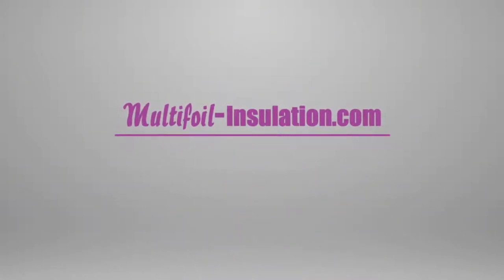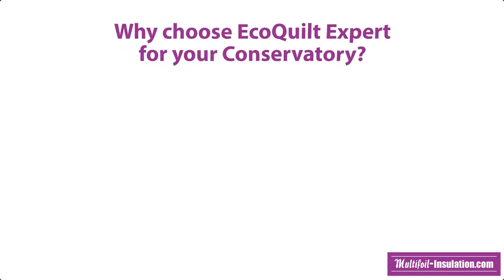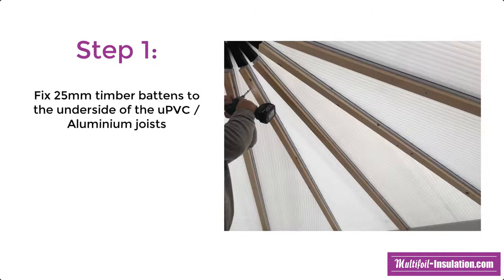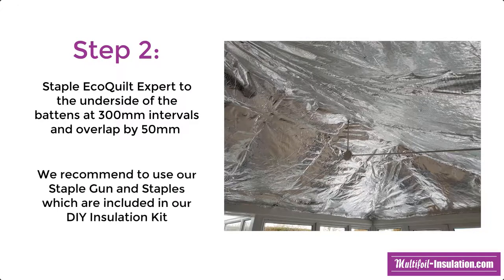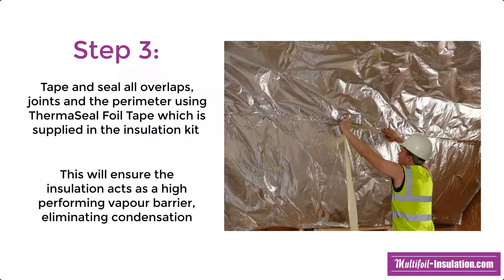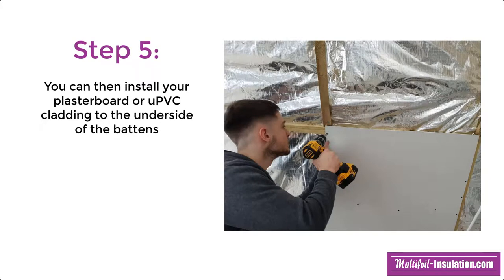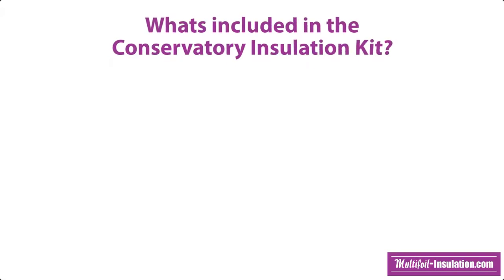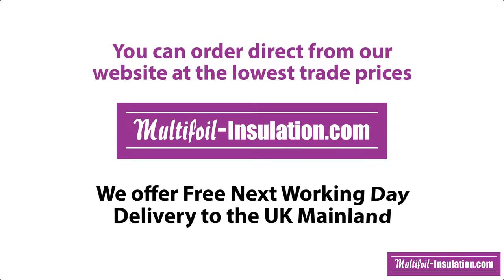How To Insulate Your Conservatory Roof For All Year Round Use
This How-To Video explains how to insulate your conservatory roof to create a warmer in winter, coolder in summer space you can use all year round